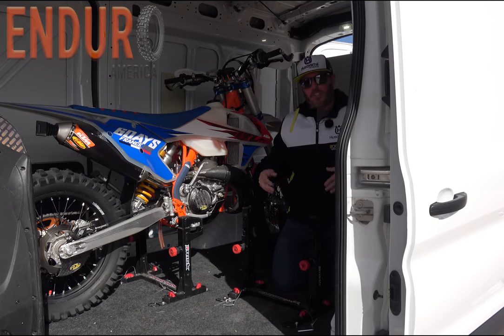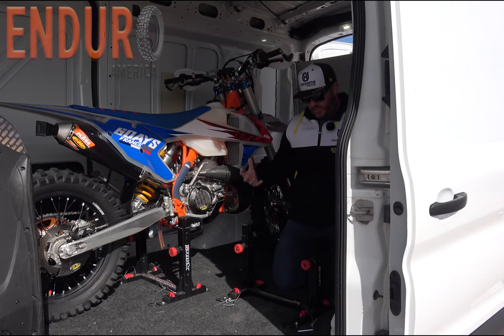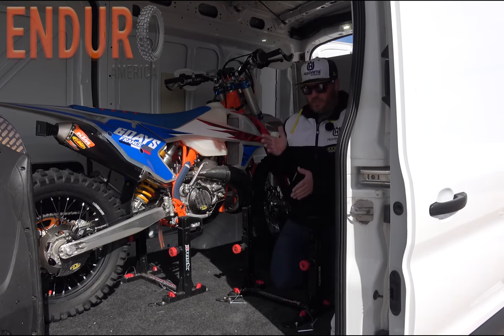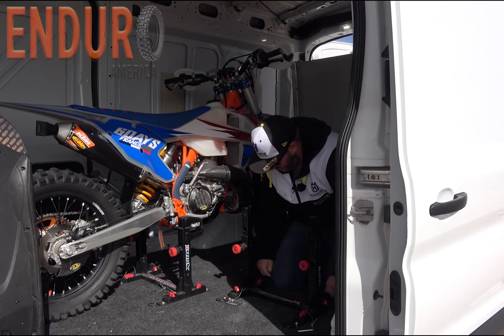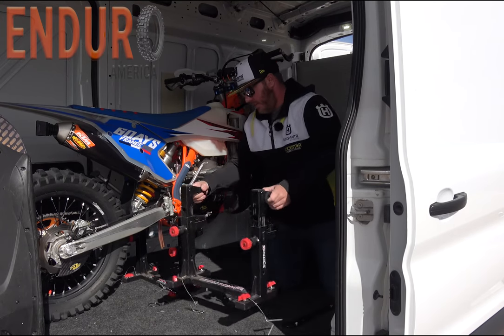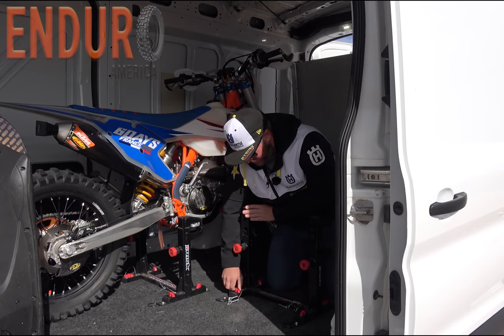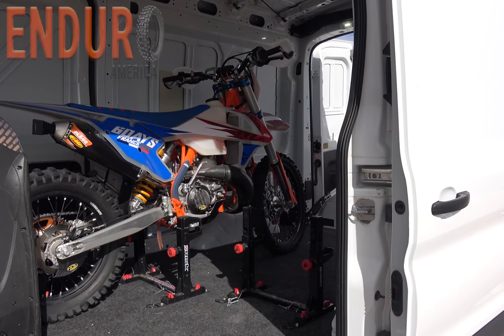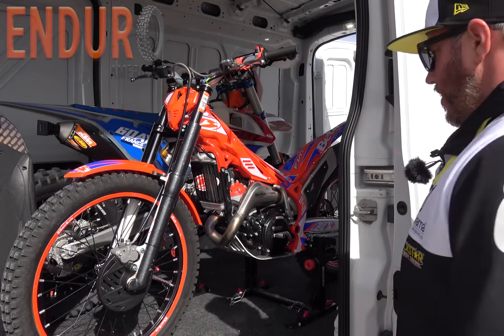Enduro America's Moto Van Episode 2 * Lock N' Load Motorcycle hauler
Here is a quick video of the Moto Van build with Risk Racing Lock N Load mounts.